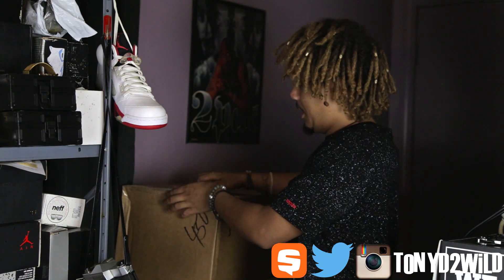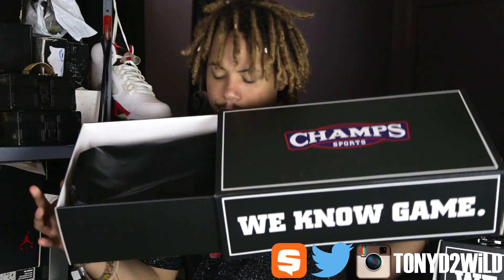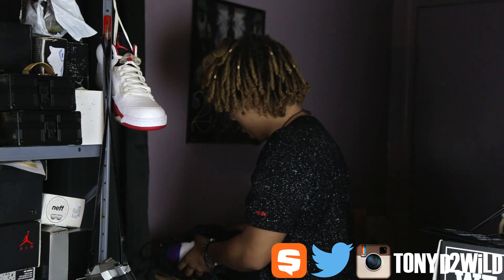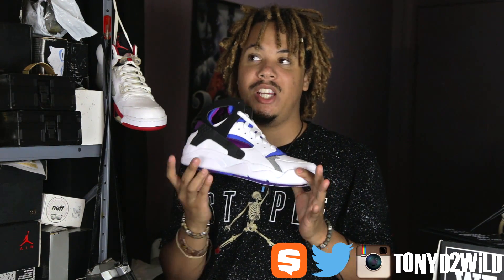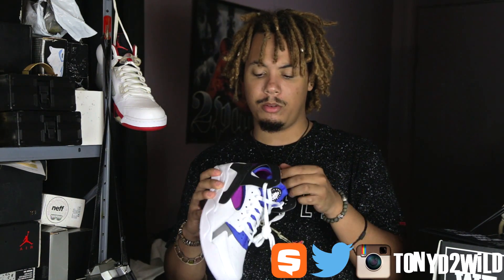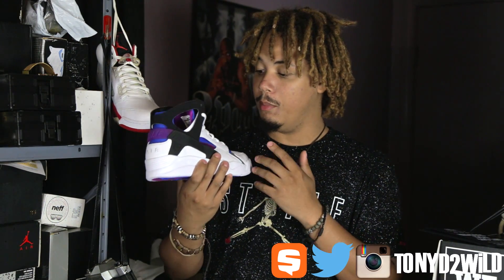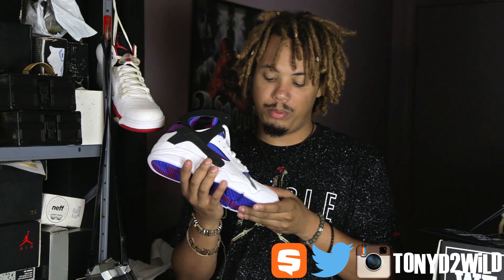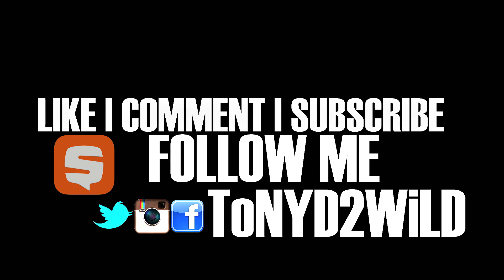OG Unboxing From ChampsSports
MY DEMENSIONS
Height: 5'10
Weight: 170lbs
Waist: 34
Shirt Size: M/L
Shoe Size: 8.5-9